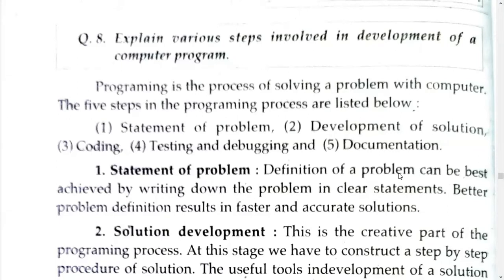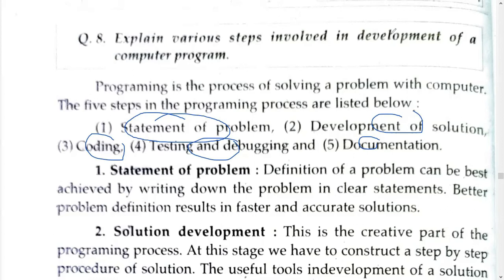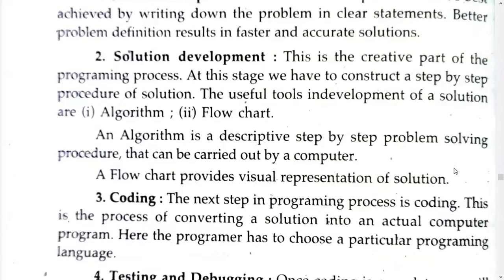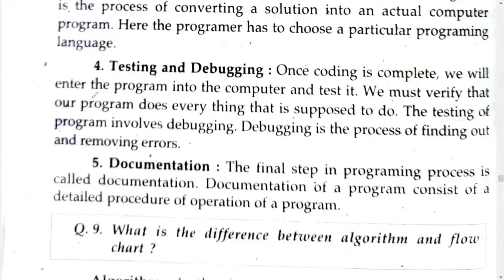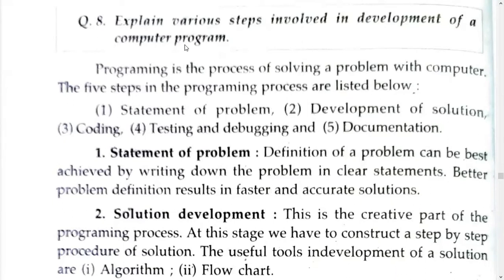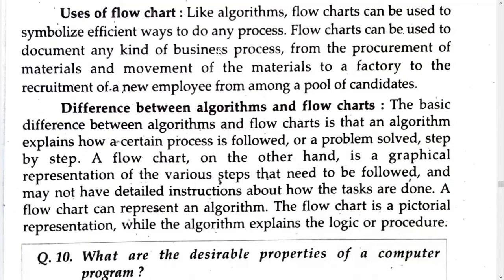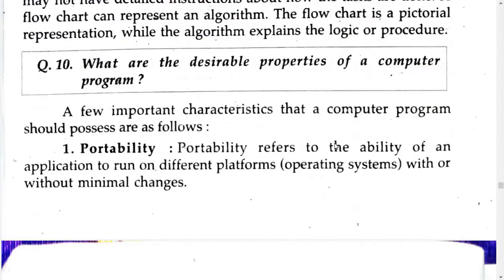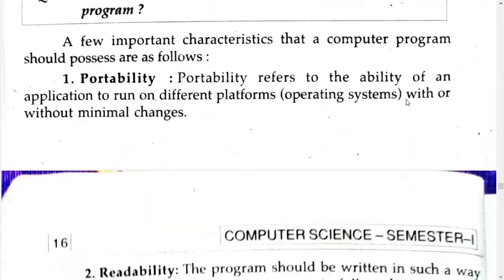Steps in a computer program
In this session, you will understand steps involved in a computer program, differences between Algorithm and Flowchart.